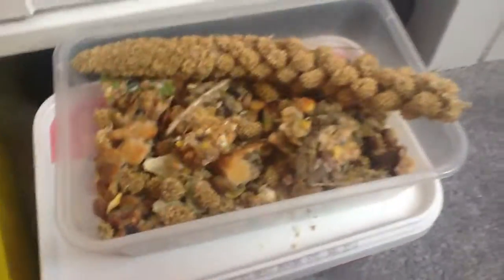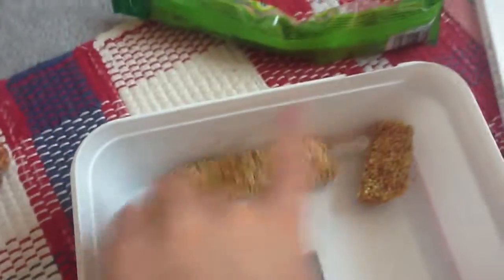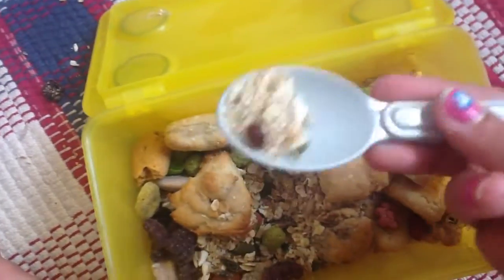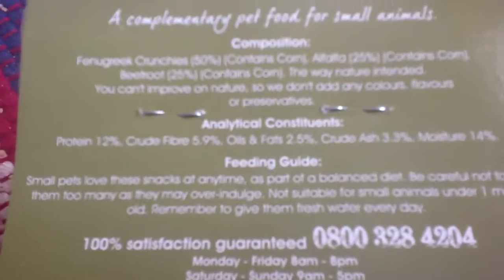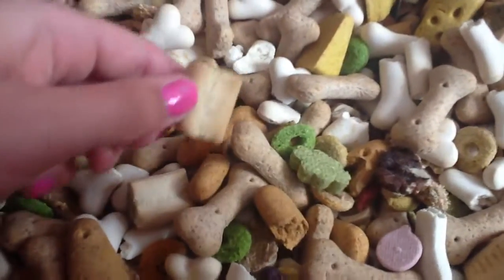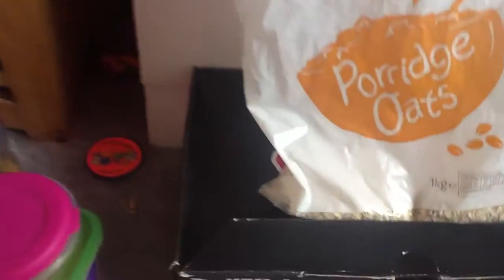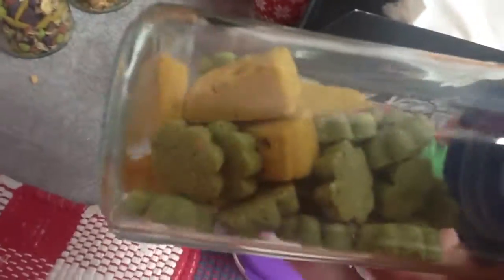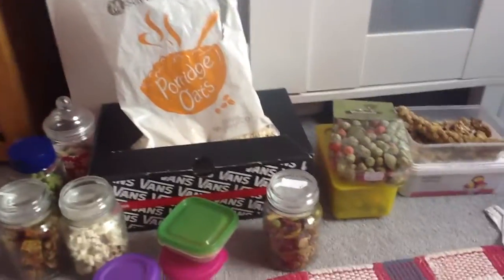Hamster treat&treats for new rabbit